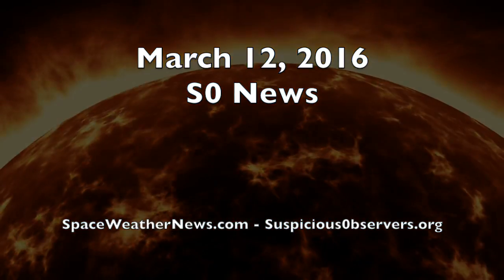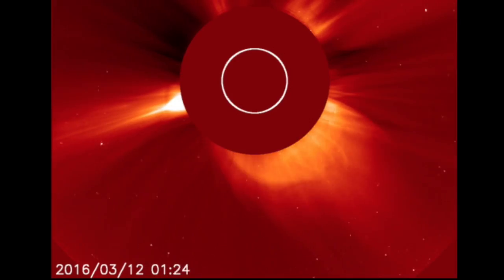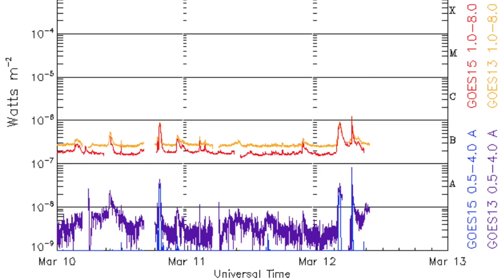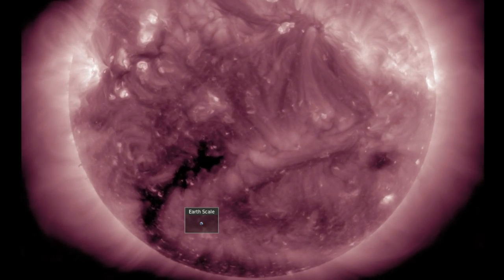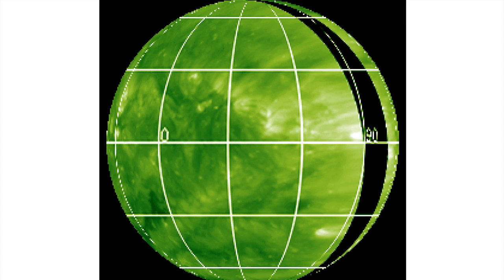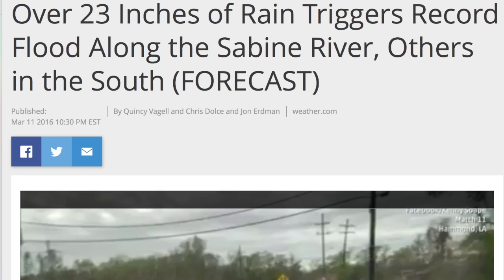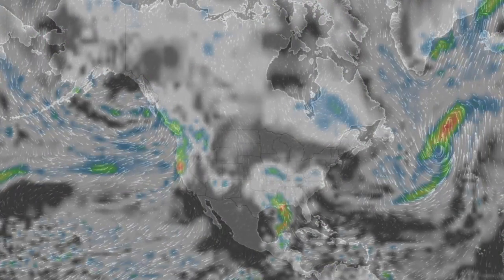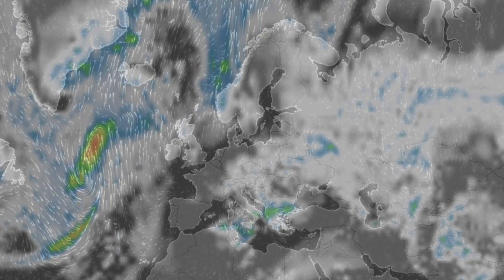Magnetic Storm, Yellowstone, Radiation | S0 News Mar.12.2016